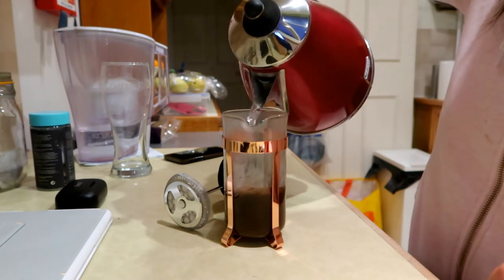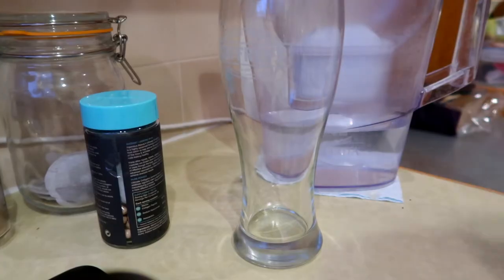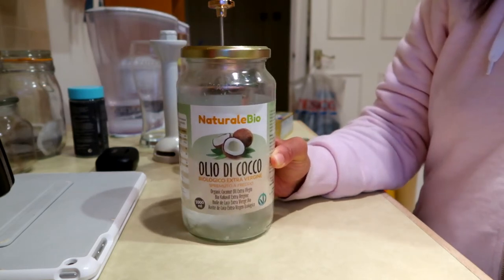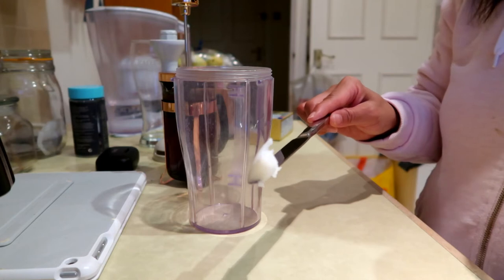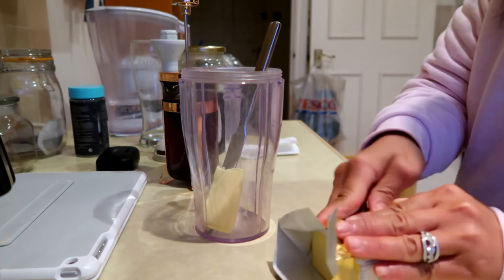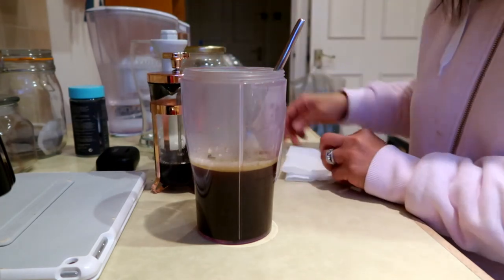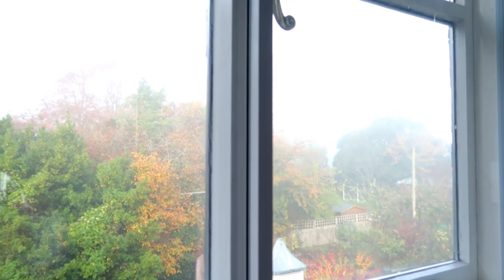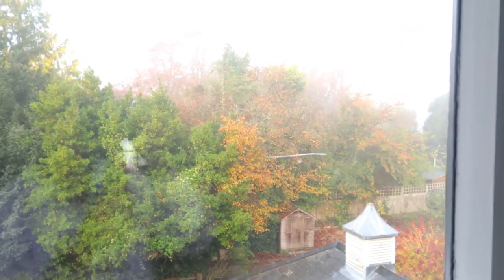How I Raise My Menopause Energy With Bullet Proof Coffee| Over 50 Vlog UK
How I Raise My Menopause Energy With Bullet Proof Coffee| Over 50 Vlog UK. My energy has been really bad recently, that's why I have bullet proof coffee most mornings. In this video, I show you how I make my bullet proof coffee.

Braun MultiQuick 5 Vario Hand Blender
Salt and Pepper Mill
Coconut Oil
Silicon Spoon